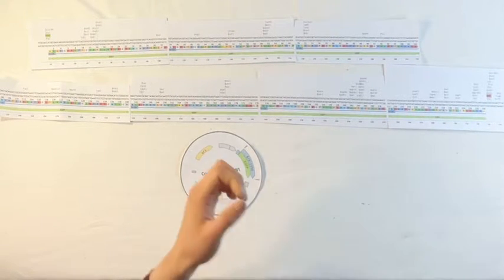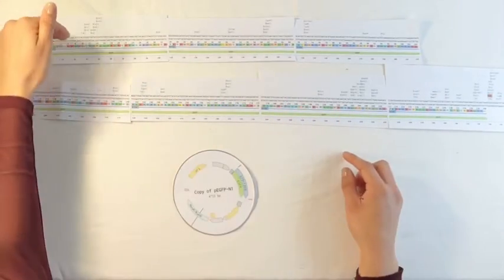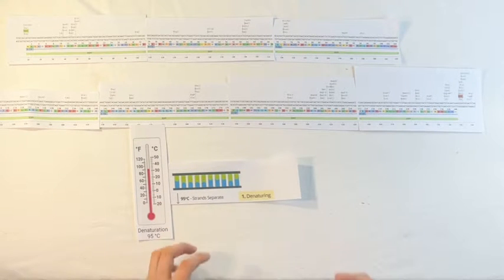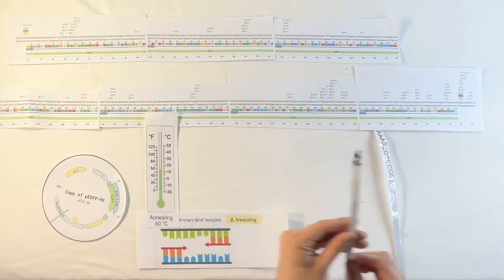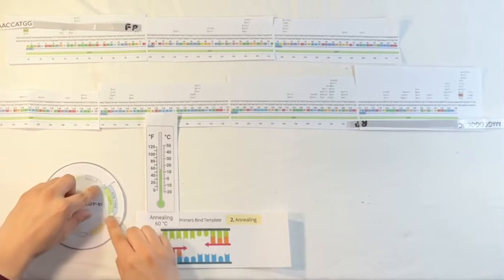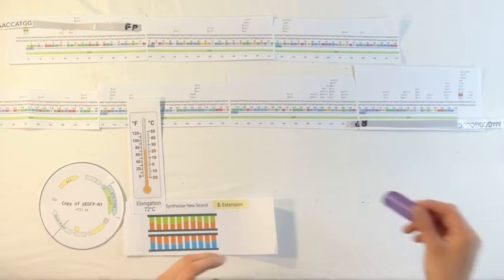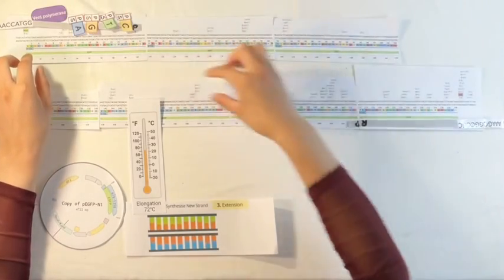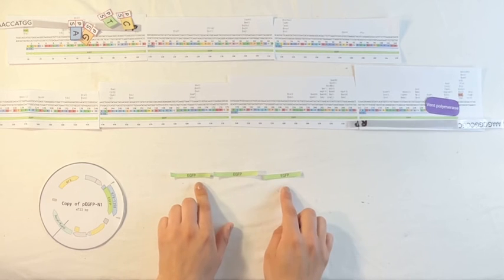Lab Session #3: Vector preparation & PCR of egfp